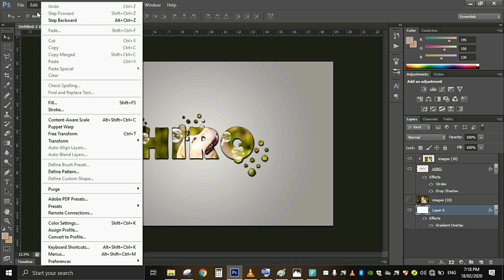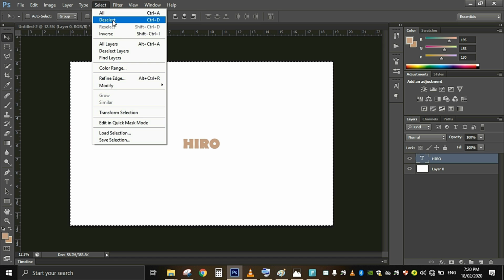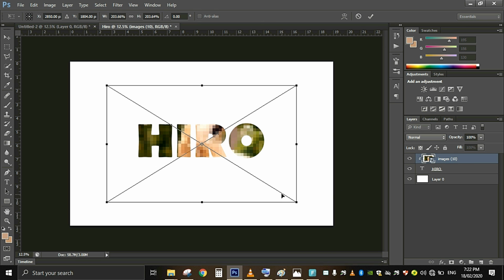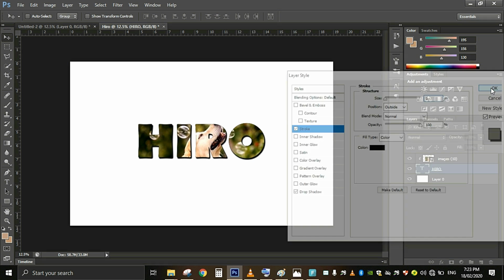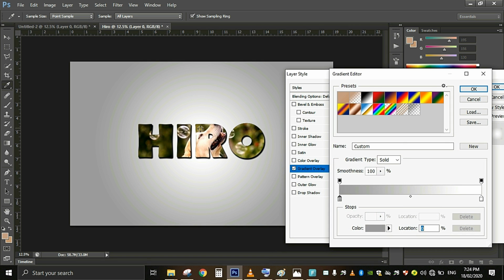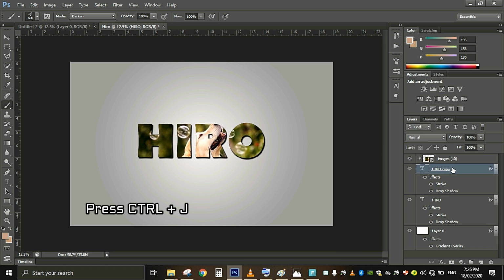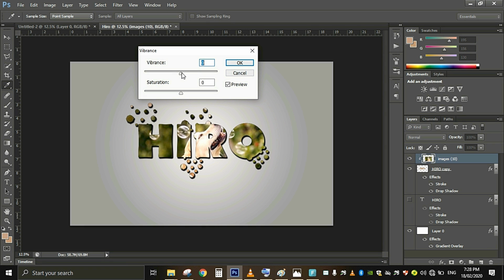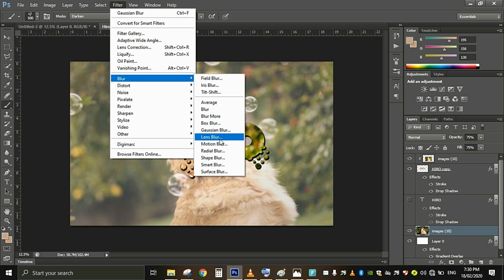PHOTOSHOP MAKING IMAGE AS TEXT BACKGROUND | COOL TEXT ANIMATION BACKGROUND | EASY STEP | CS6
Easy steps in making image as your text background.